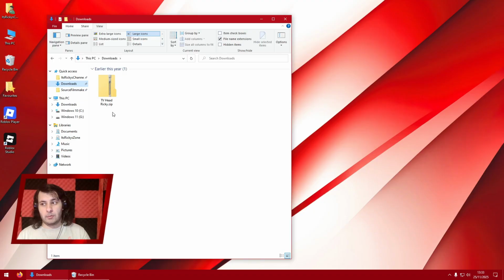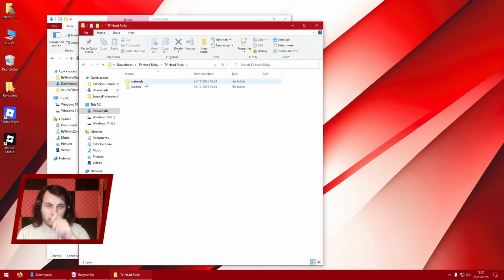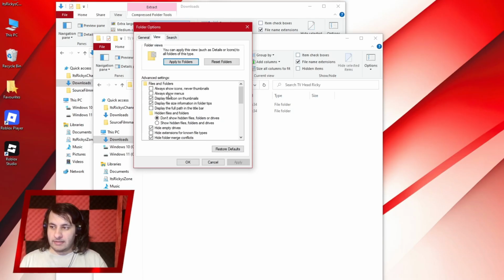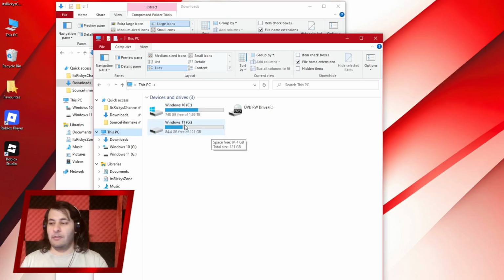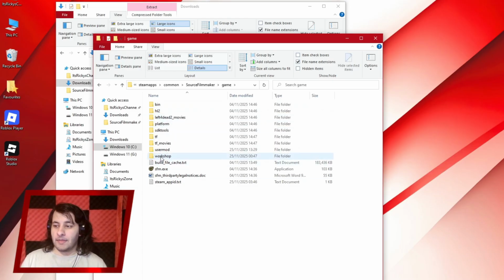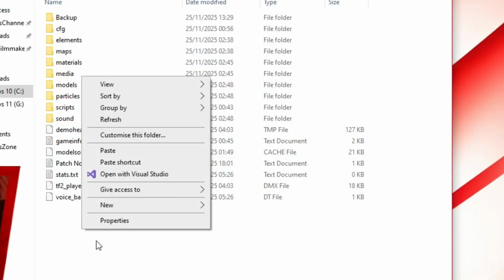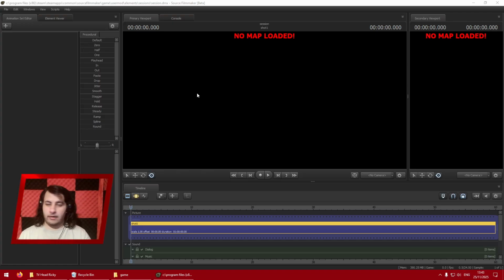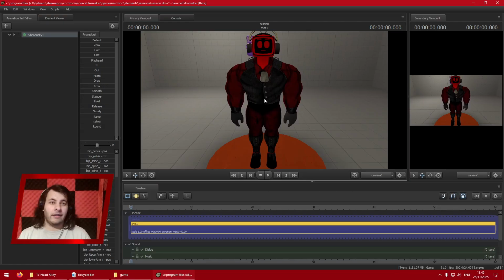How to install custom models in Source Filmmaker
This is a revised tutorial demonstrating how to generally install custom assets for use with Source Filmmaker. When I say custom assets, I mean content that is not found generally in the Steam Workshop. This can include a custom model of your OC, a custom map you have made, or content that may no longer be published to the Steam Workshop for whatever reason.

Content includes: Maps, Models, Textures (Materials), Scripts, Sound files and more.

7Zip - Useful for extracting archive files other than .zip (.rar, 7zip)